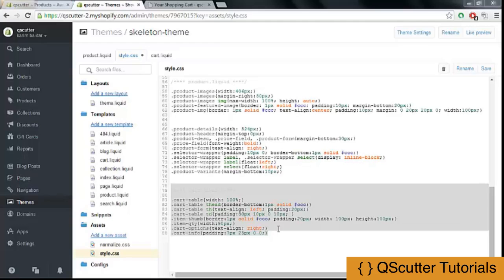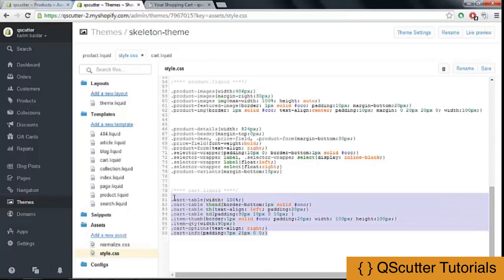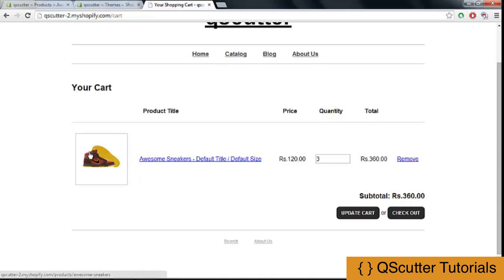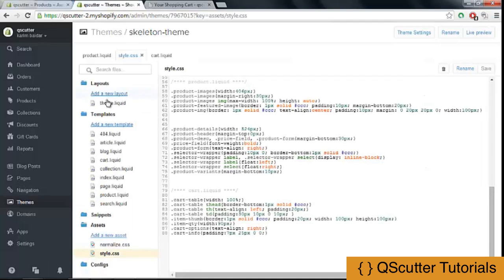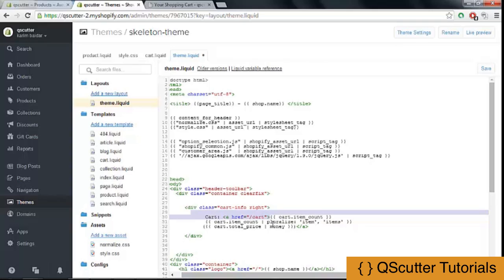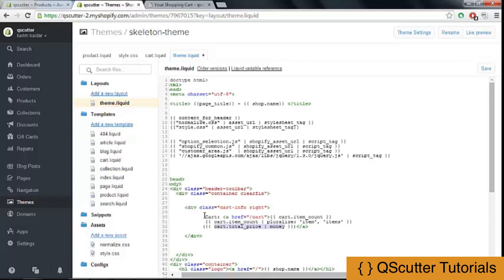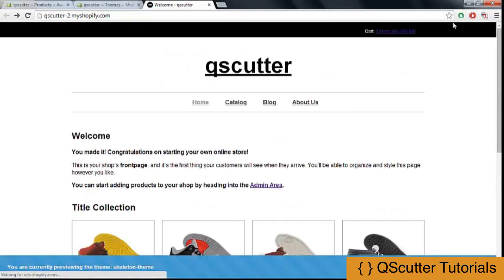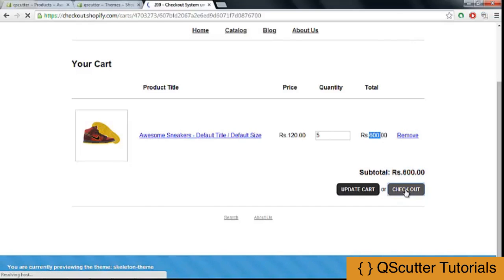4 Adding cart items to toolbar designing with CSS